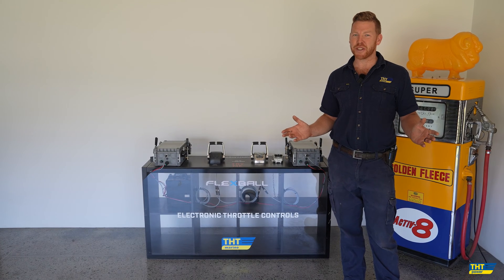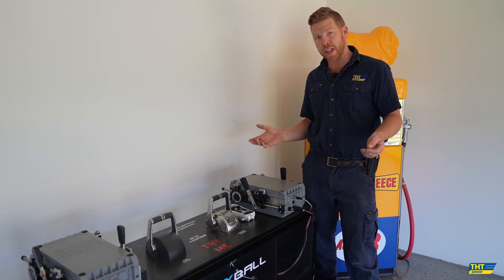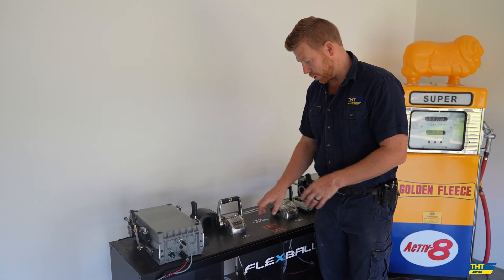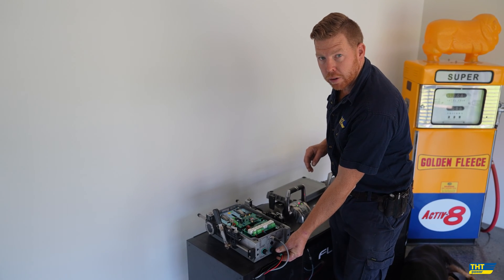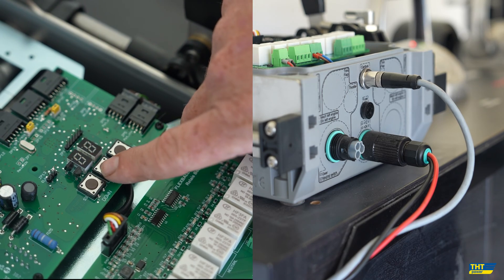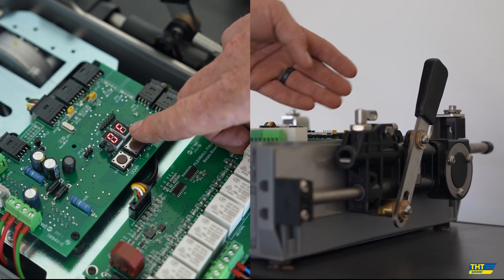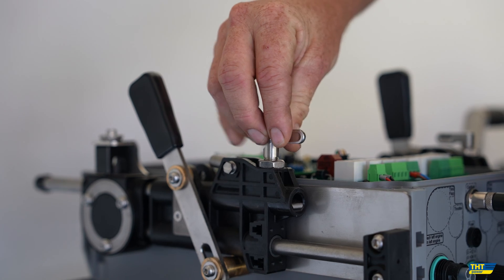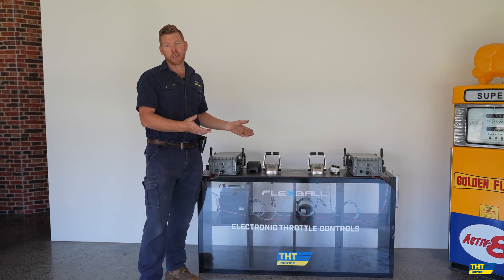Flexball Throttle Control System | Setup Step by Step Guide | THT Sales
Unlock the power of precision with the Flexball Throttle Control System!
Join Josh as he guides you through the step-by-step process of setting throttle stroke lengths and gear selections.